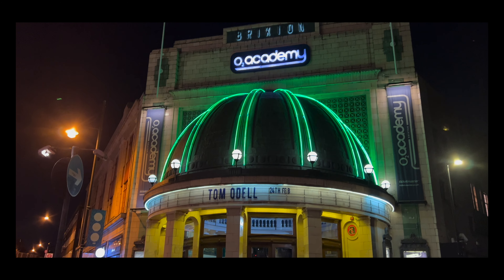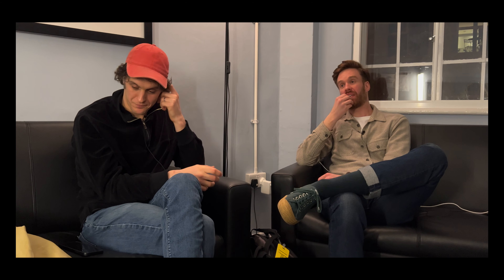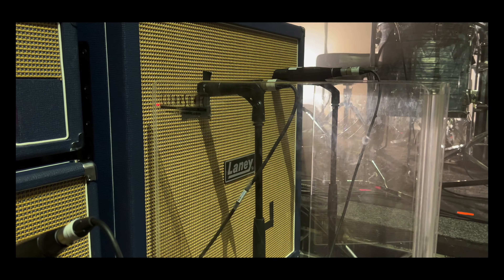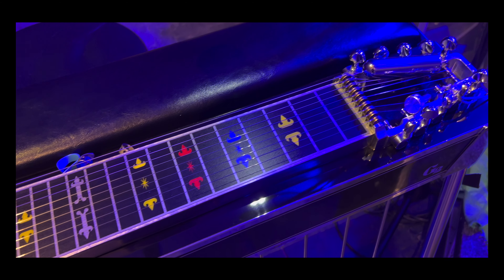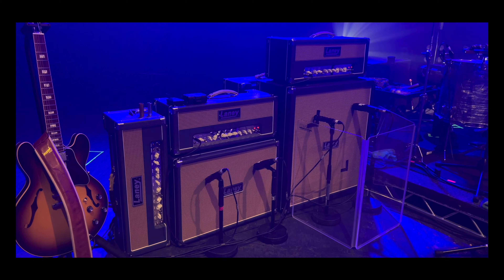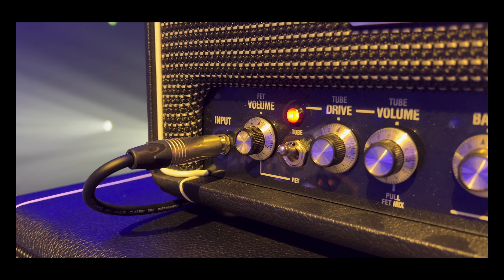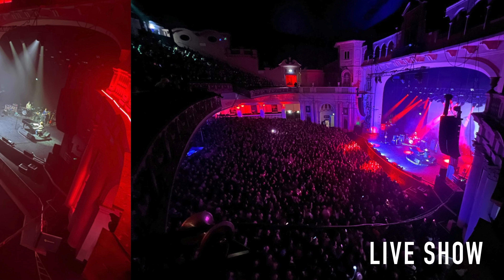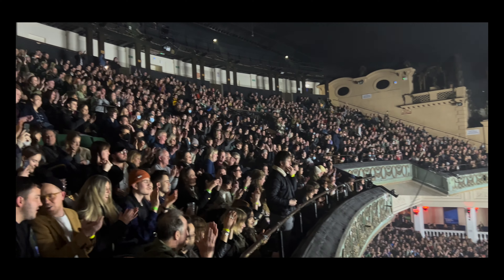Laney Live - Meet The Artist - Max Clilverd & Max Goff - Tom Odell Interview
We sat down with Max Clilverd and Max Goff, guitarist and bassist for Brit Award winning artist Tom Odell.

Max Clilverd has been a Laney artist for ten years, playing Lionheart amplifiers and Max Goff has recently joined Laney playing the Digbeth range of bass amplifiers.

They discuss their career highlights, their relationship with Laney and the ins and outs of being on tour with your mates.